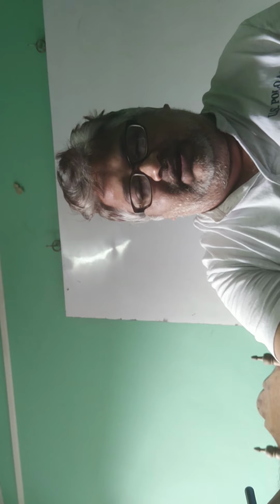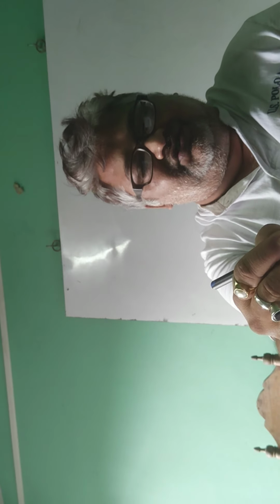19 June 2020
Samir Ghosh Class Room